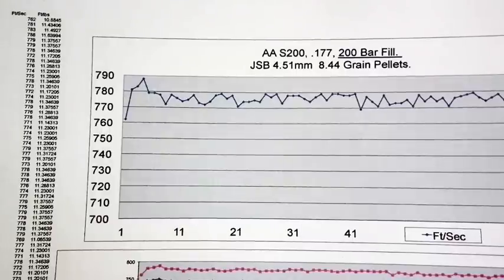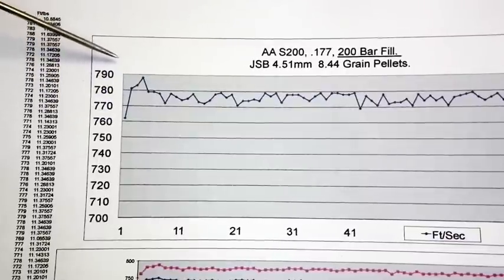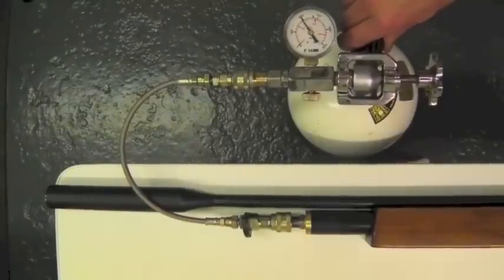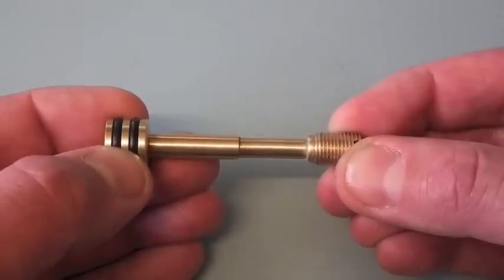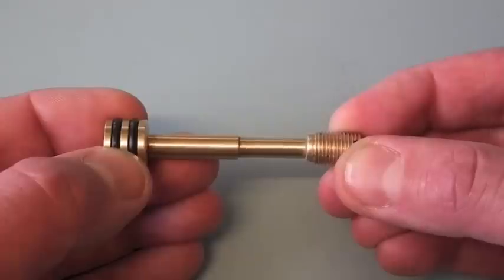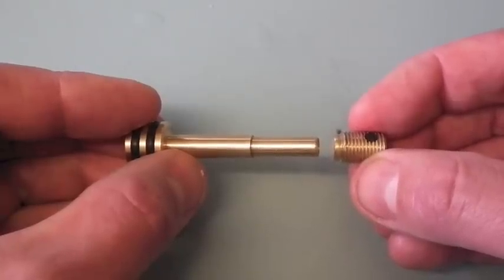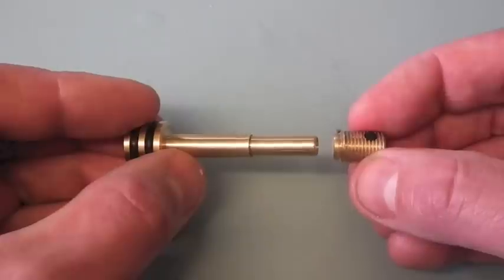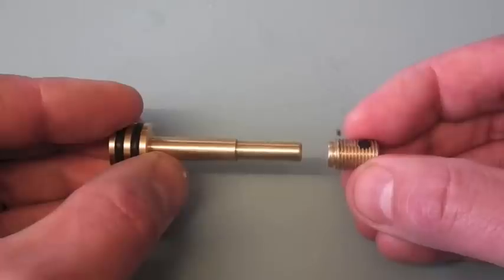Airgun Regulator - FAQ4 - Why do my first couple of shots vary in power?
Three people this week have emailed me asking roughly the same question about three different makes of air gun PCP regulator, including my own. This is a question that I have been asked many times before over the years:

"Why do the first couple of shots vary in power after I have refilled my air gun & I have also noticed this after it has stood for / not used it for sometime".

The answers revolves around the speed the rifle is refilled at from the Scuba Tank / Pump from below the Regulators set operating pressure, in comparison to the Regulators operating speed when the Main Air Reservoir Chamber Is Full. Also the ambient working temperature when stored & used, along with if the rifle is left stood for weeks at a time, when O-rings become tight in the Regulators Piston Bore & Grease / Lubricant can accumulate behind the Piston.

‘Lane’ Regulator Kits all include FREE Worldwide Tracked Air Mail Shipping.

‘Lane’ regulators are used in 100 countries all over the globe, and have been fitted into 31 makes of air gun and over 120 different models.

Spanish
'Lane' Regulador Kits incluyen todos GRATIS Worldwide orugas correo aéreo del envío.

Reguladores 'Lane' se utilizan en 100 países de todo el mundo, y se han instalado en 31 marcas de pistola de aire y más de 120 modelos diferentes.

Para aprender más sobre los reguladores de armas de aire simplemente ver más videos en este canal o visite nuestra página de face book

Italiano
Kit Regolatore 'vicolo' tutti comprendono GRATUITA cingolati trasporto della posta aerea.

Regolatori di 'corsia' sono utilizzati in 100 paesi di tutto il mondo, e sono stati installati in 31 marche di fucile ad aria compressa e oltre 120 modelli diversi.

Per saperne di più su regolatori fucile ad aria semplicemente guardare altri video su questo canale o visita la pagina face book

China
“巷”穩壓器套件都包括全球免費履帶航空郵件運輸。

“巷”調節器用來在100個國家遍布世界各地，並已安裝到31品牌的氣槍和超過120種不同的型號。

要了解更多關於氣槍監管部門只是對這個頻道觀看更多的視頻或訪問我們的臉書頁面：

Russian
Регулятор комплекты "Лейна" оснащены бесплатным по всему миру Гусеничные груза воздушной почты.

Регуляторы "Лейна" используются в 100 странах по всему миру, и были установлены в 31 марок пневматического оружия и более 120 различных моделей.

Чтобы узнать больше о регуляторы воздуха пистолет просто смотреть больше видео на этом канале или посетите наш страницы книги лицо